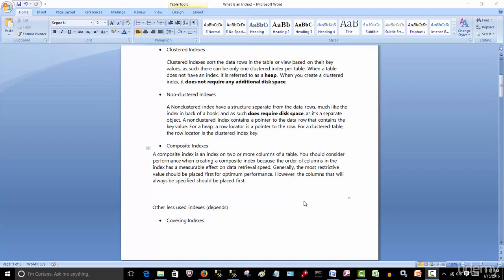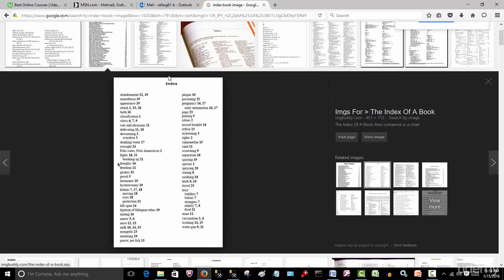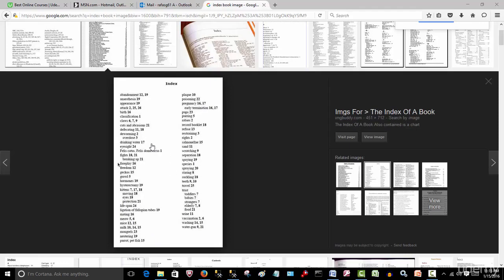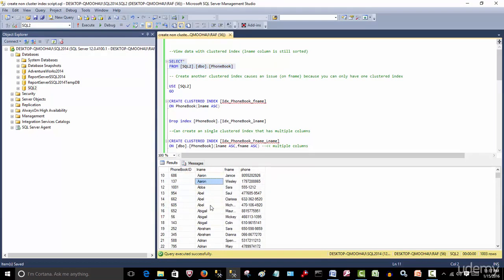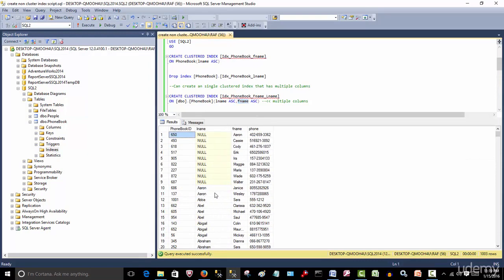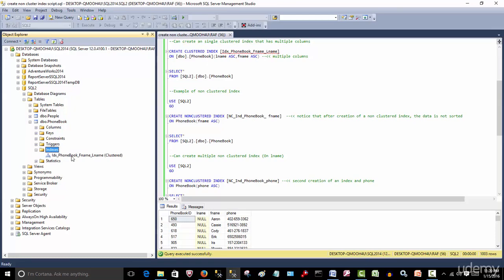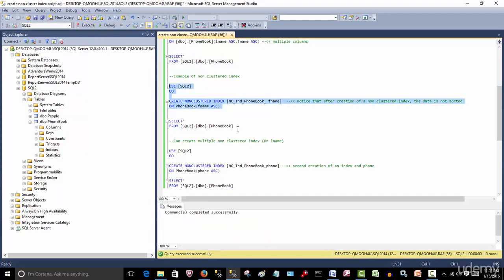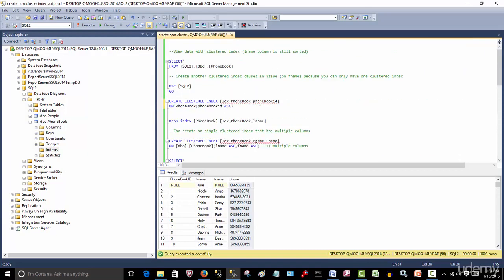005 Create non cluster index